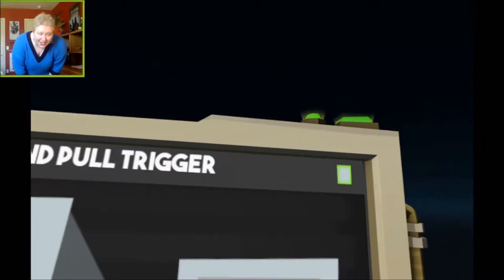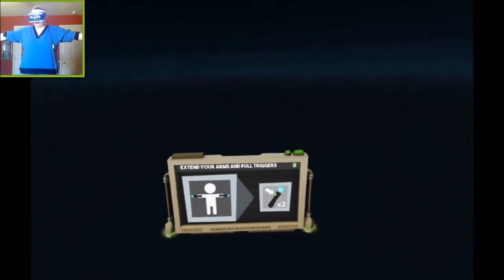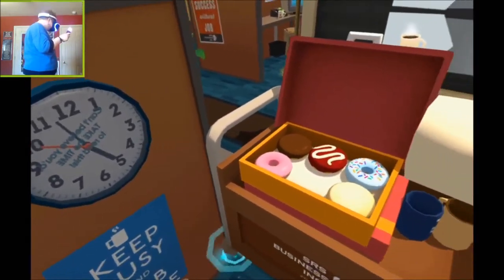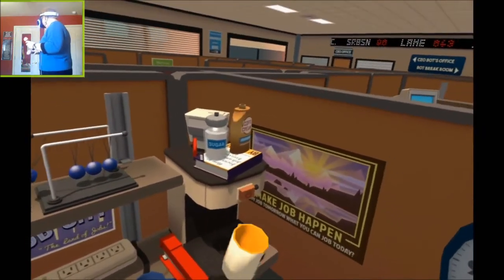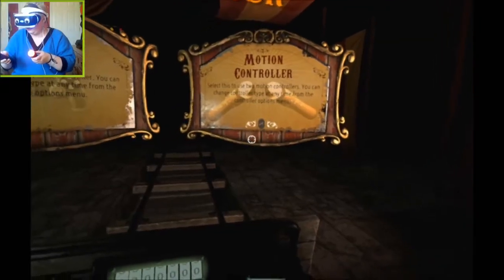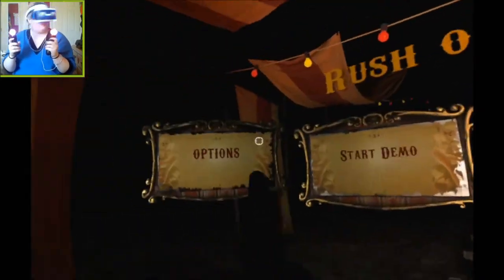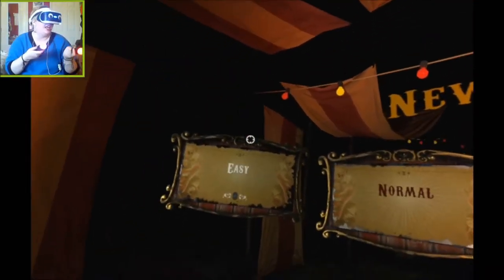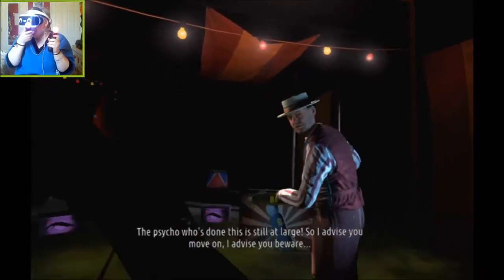HORRIFYING MOVE CONTROLLER FUN! - Job Simulator + Until Dawn: Rush of Blood PSVR DEMOS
Here's a double feature, where I play two of my very first VR games with my brand new Move controllers! :D One demo was really fun! The other... broke my voice for the rest of the day. O.O
I would turn down the volume if I were you, for the last half of this video... fair warning.

For consideration of other viewers, please keep the comments spoiler-free, regardless of the topic. All comments containing ANY spoilers will be removed.